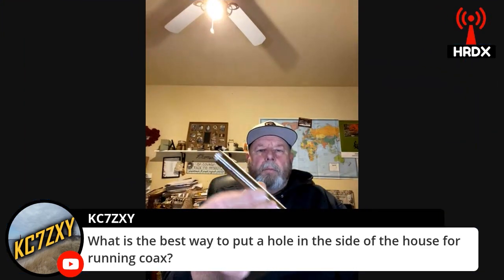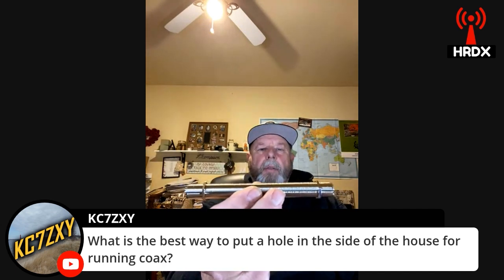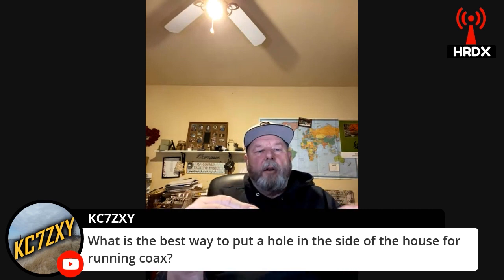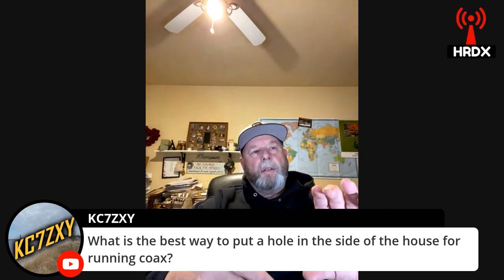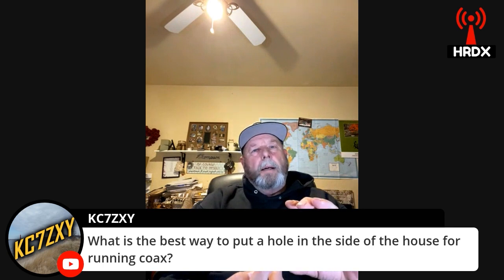What is the best way to run Coax into your Home?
Coax entry doesn't always have to be a headache or difficult task. On Ask An Elmer we discuss the best ways to run coaxial cable into your house or ham shack.